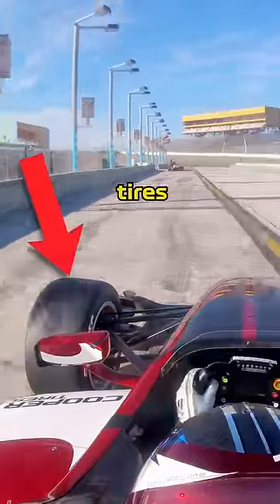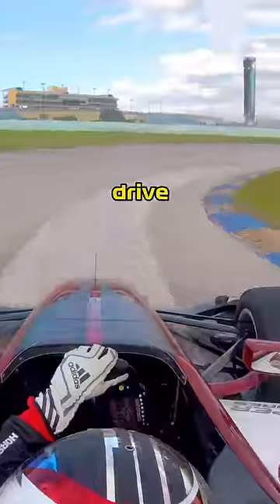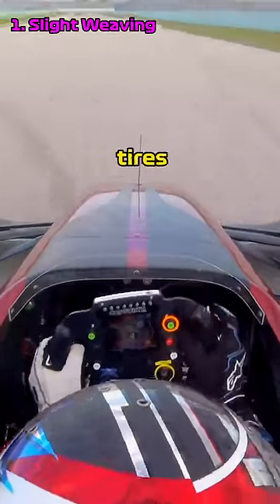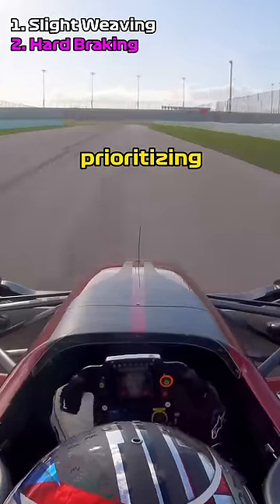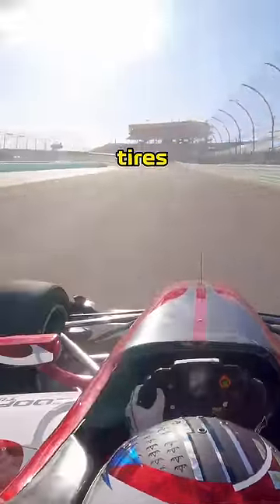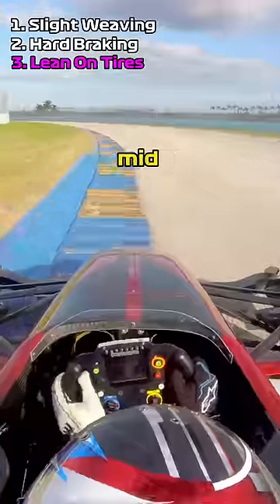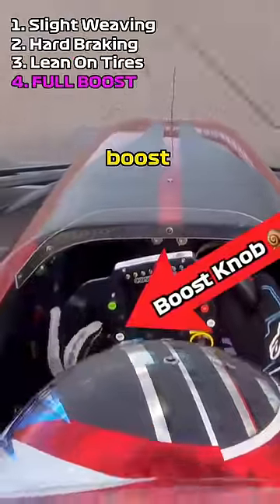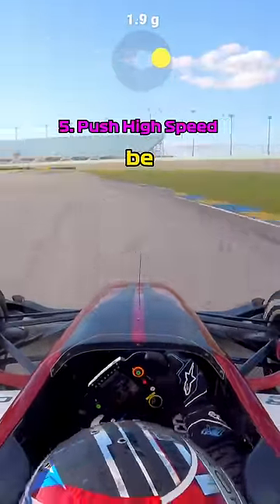How to WARM UP NEW TIRES in a 500HP RACE CAR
Here's how I warm up new tires for a monster Quali lap in a 500hp race car... While I included a clip on old tires of me doing a burnout out of the pit lane, you definitely DON'T want to do that unless you are in a race. Instead, gently bring the tires up to temperature through a combination of braking and progressive weaving. It's important to bring the surface temperature and carcass temperature of the tires up evenly, otherwise the tire may lack peak performance or it might just not last as long in the race. And of course, don't forget to turn up THE TURBO BOOST! Was there anything in this video that surprised you?

Car I'm Driving: @indycar Indy NXT (450-500bhp)
Track: Homestead-Miami Speedway